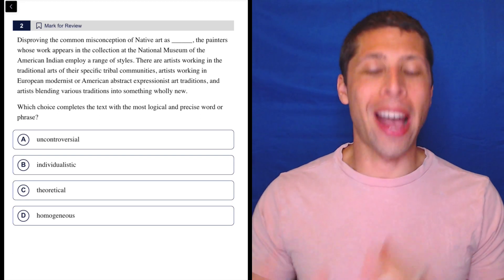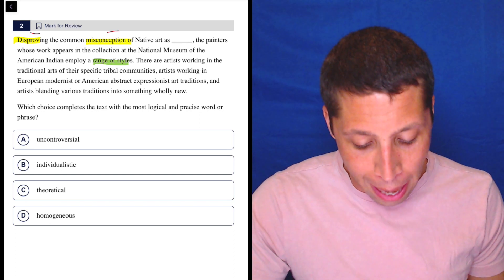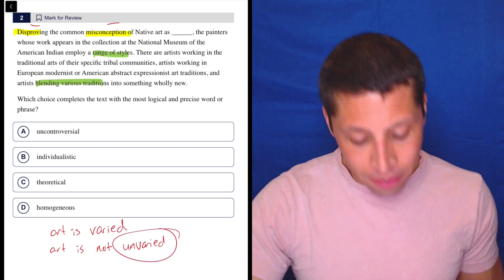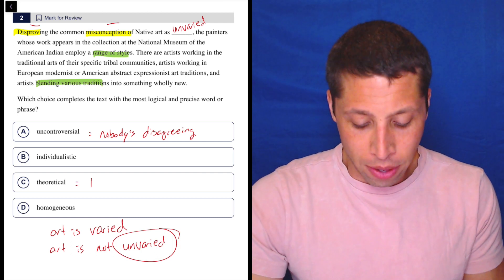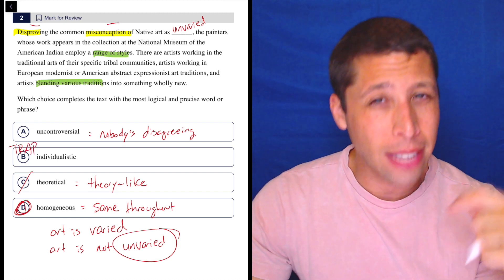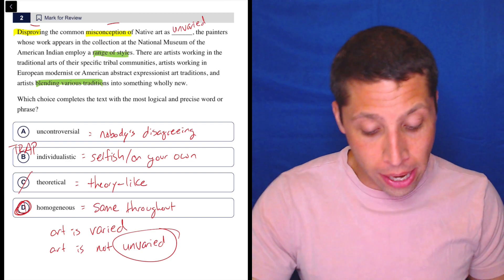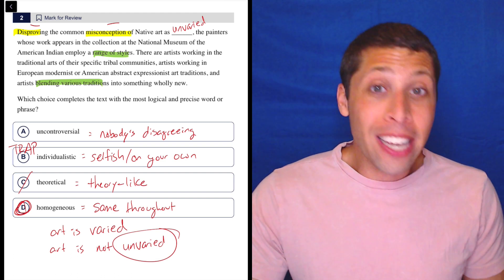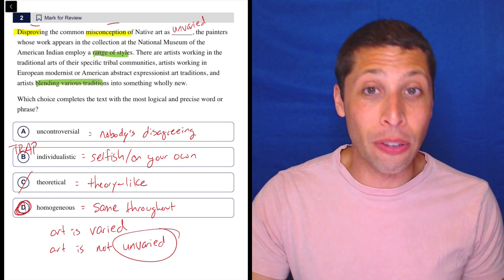Digital SAT 6, Reading Module 1, Question 2 (vocab)